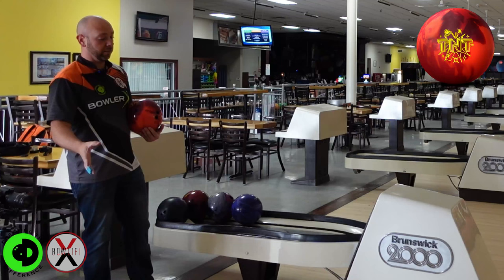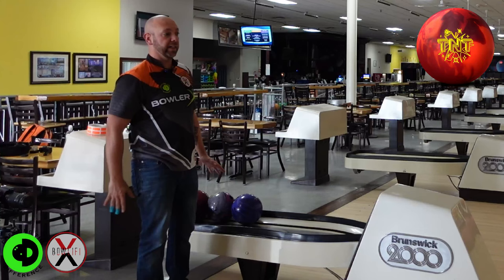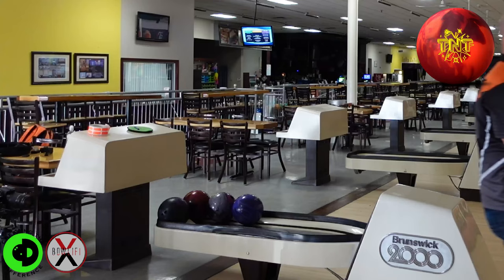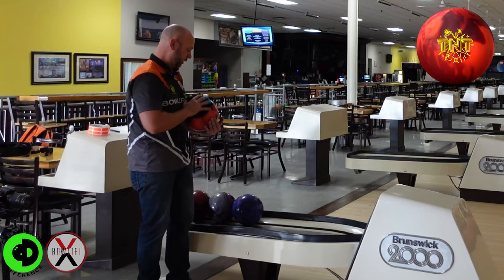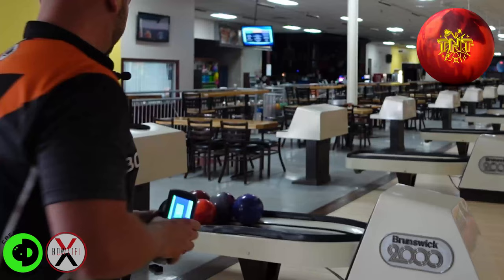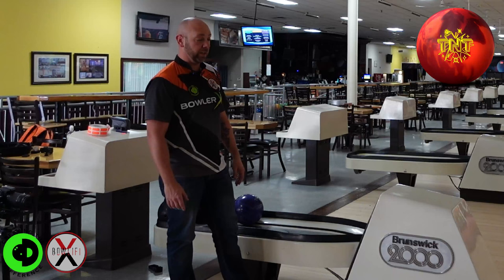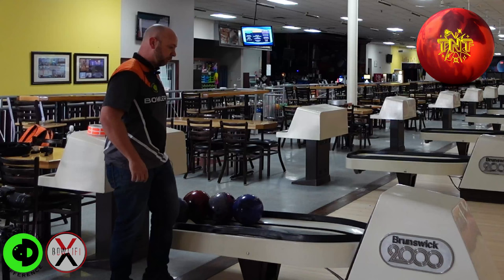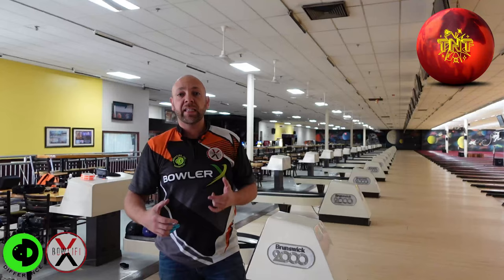The new TNT by Rotogrip